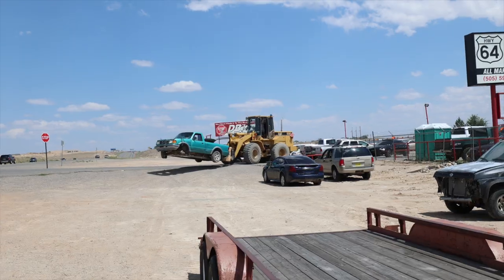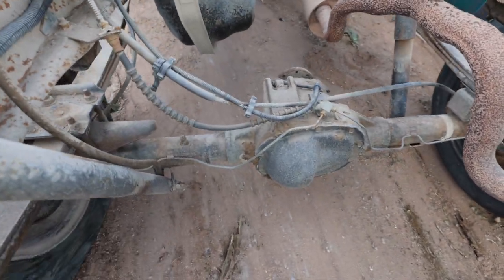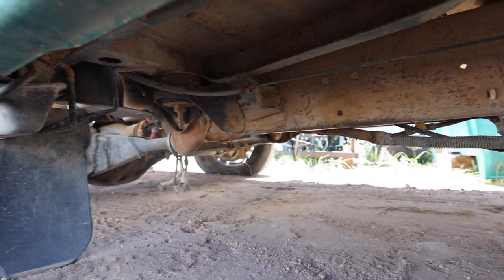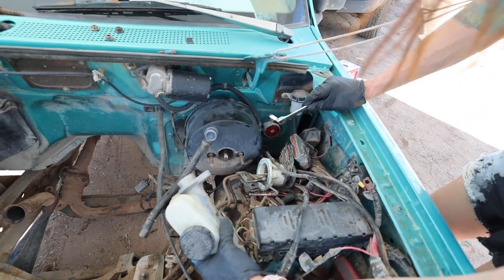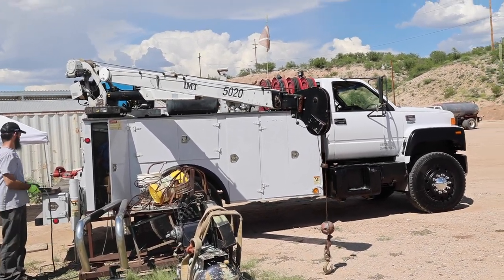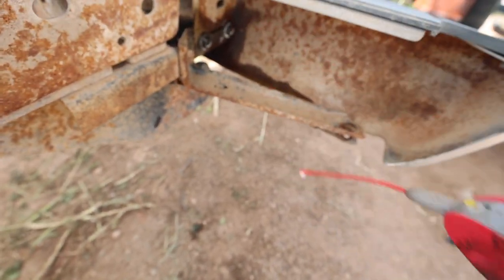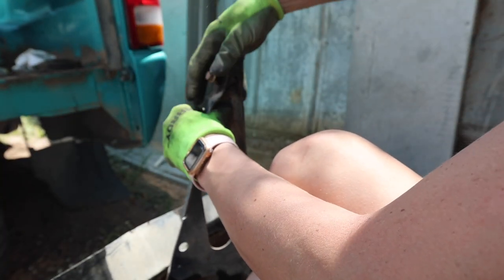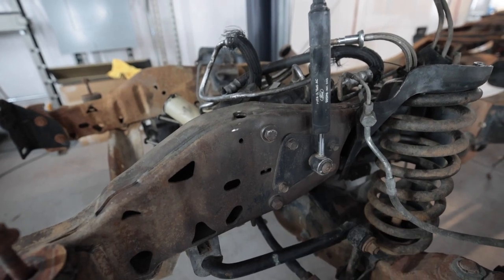This Is A Ton of Work, But Worth It! // Project Ranger Frame Swap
Restoring my Grandma's old 1994 Ford Ranger 4.0 4X4 that I learnt to drive on. Tearing down the parts truck for the parts I need to restore my truck.

Britt F.
Chad B.
Col. L.
Curtis S.
Daniel F.
Darren M.
Dave
David L.
Jeffrey P.
Josh H.
Kevin C.
Mark L.
Meghan "in Seattle"
Nenad R.
Ray I.
Terry S.
Todd C.